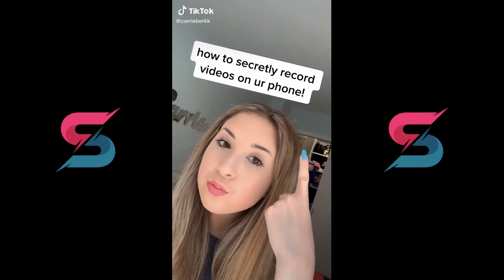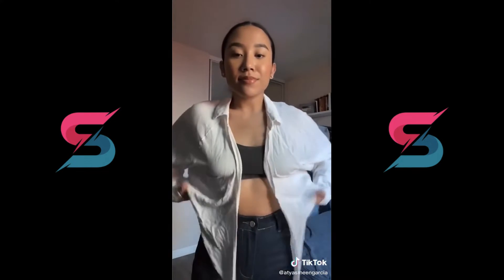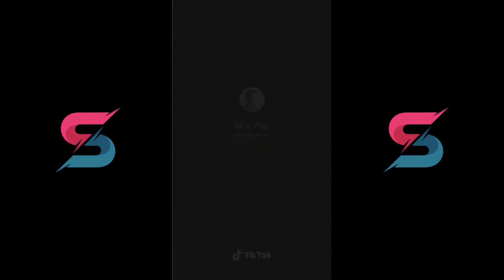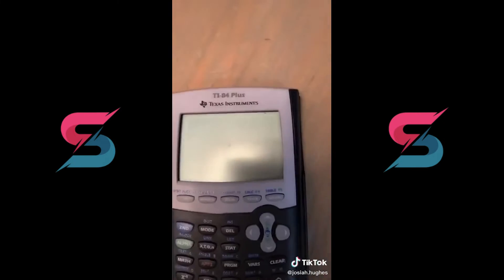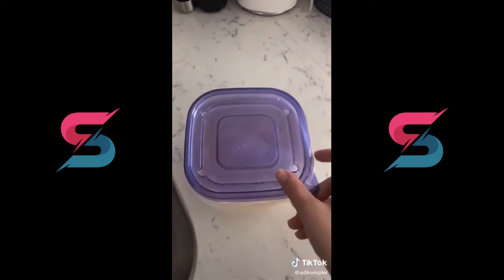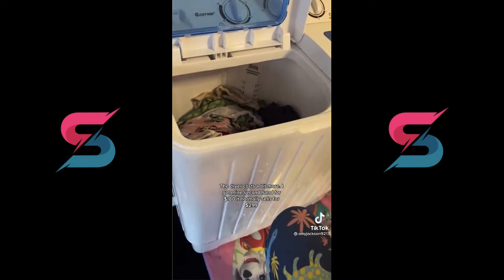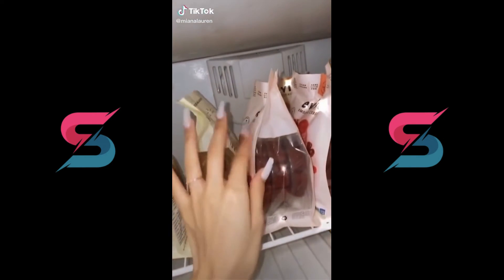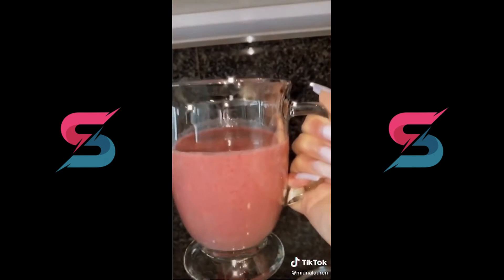I Was Today Years Old When I Found Out Tiktok Compilation #4 | Ultimate Life Hacks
I Was Today Years Old When I Found Out About This Life Hacks